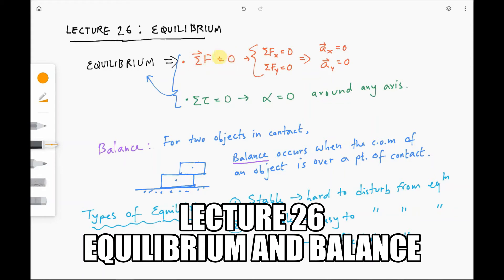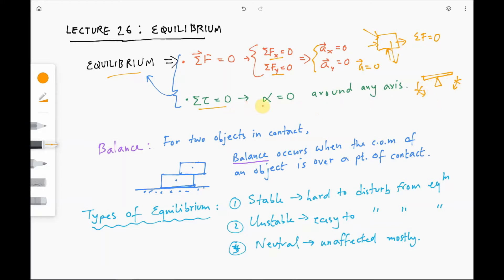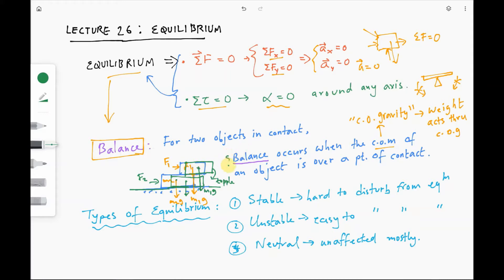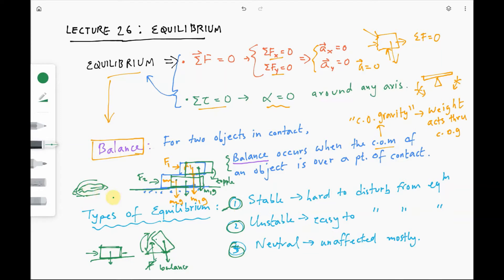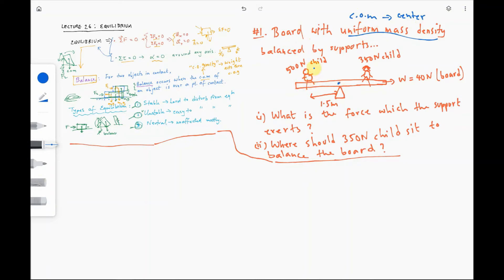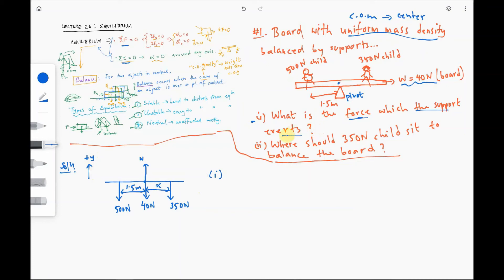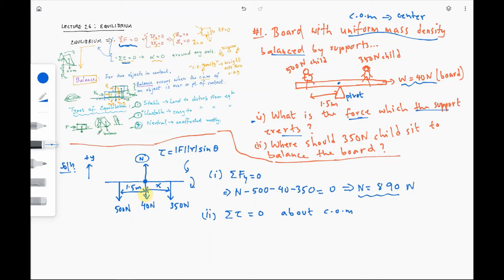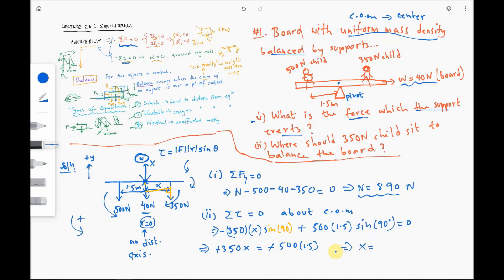Lecture 26 - Static Equilibrium